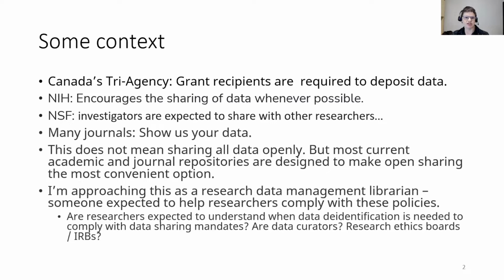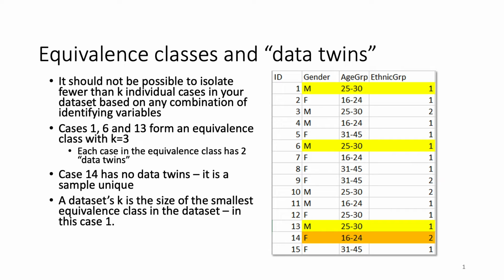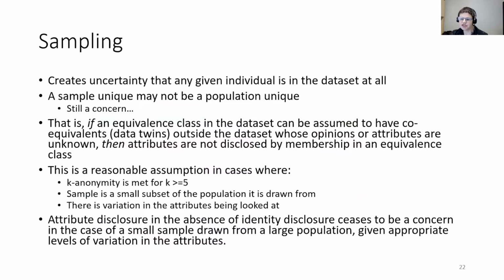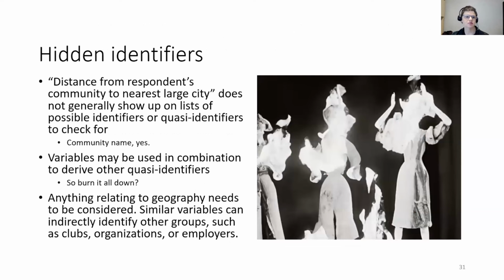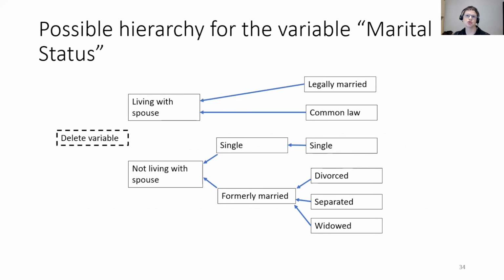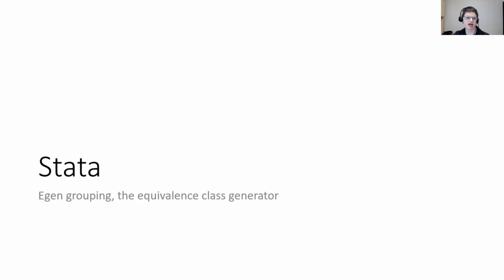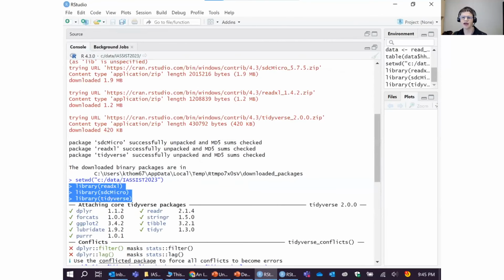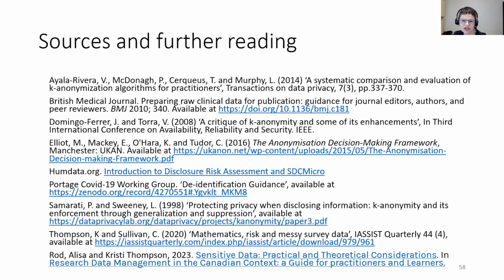McGill Data Anonymization Workshop Series - Reducing Risk: An Introduction to Data Anonymization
Presenter: Kristi Thompson
Interpreters: Lauren Michaels Christiane Kraushaar

00:00 Workshop introduction
02:20 Safe sharing: Dream or myth?
05:08 Background and key concepts
10:29 Intro to K-anonymity
19:30 Attribute disclosure/Intro to l-diversity
26:38 The role of sampling
29:20 Data horror stories
41:20 Q&A
51:20 Automation
58:17 Final observations
1:00:19 Q&A
1:09:00 Putting it into practice: Stata
1:14:08 Putting it into practice: R, RStudio
1:21:22 Contact and readings
1:23:00 Q&A
1:29:00 Closing credits

(Uploader - AT)